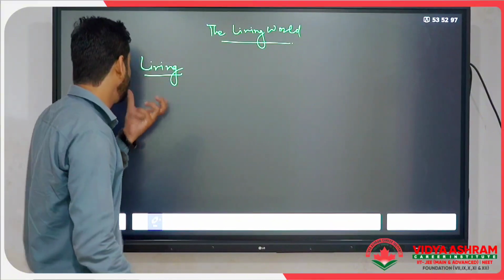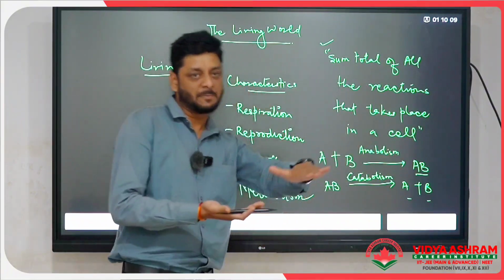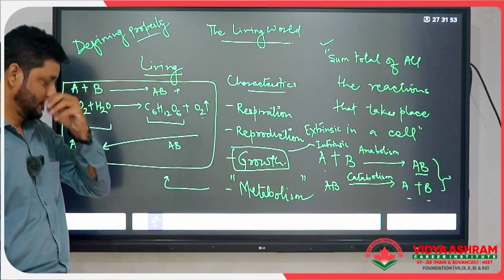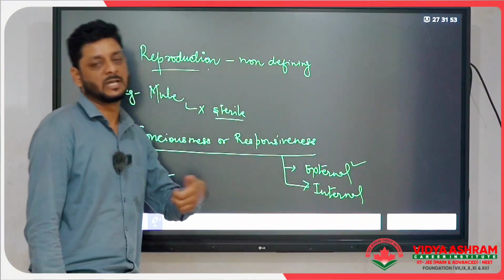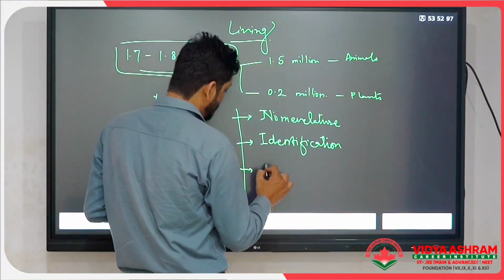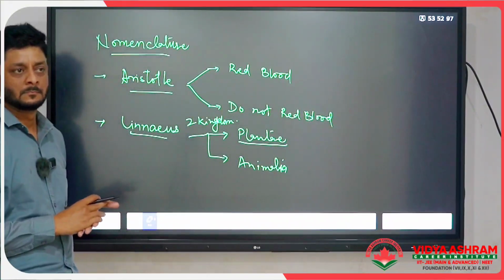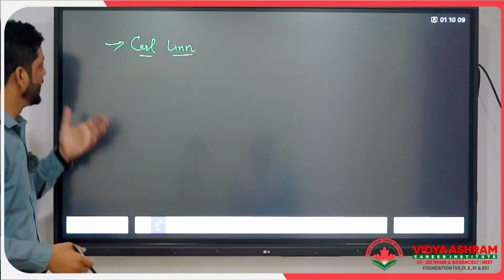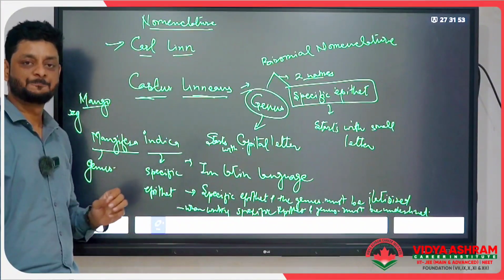The Living World Class 11 | NCERT Chapter 1 | CBSE | NEET | Vidya Ashram Career Institute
Demystifying The Living World | Class 11th & NEET Lecture | Vidya Ashram Career Institute.

Embark on a captivating journey into "The Living World" with our comprehensive lecture tailored for Class 11th students and NEET aspirants. Join us at Vidya Ashram Career Institute as we unravel the wonders of life, exploring fundamental concepts that form the cornerstone of biology.

In this enlightening session, our expert educators delve into the essence of "The Living World," covering essential topics such as biodiversity, classification systems, and the principles of taxonomy. With our lucid explanations and engaging examples, you'll gain a profound understanding of the intricate web of life, laying a solid foundation for your academic pursuits.

Whether you're gearing up for your board exams or aiming to conquer the NEET, this lecture equips you with the knowledge and skills needed to excel. Let Vidya Ashram Career Institute be your guiding light on your journey towards academic excellence and success.

Key Topics Covered:
- Understanding biodiversity and its significance
- Principles of biological classification
- Taxonomic hierarchy and classification systems
- Evolutionary relationships among organisms
- Nomenclature rules and conventions
- Importance of studying "The Living World" in biology

Prepare to broaden your horizons and deepen your understanding of life's myriad forms with Vidya Ashram's unparalleled guidance. Watch our lecture now and unlock the secrets of "The Living World" to pave the way for your academic achievements!

- The Living World lecture
- Class 11th biology lecture
- NEET biology lecture
- Biodiversity explanation
- Taxonomy principles tutorial
- Biological classification systems
- Evolutionary relationships in biology
- Nomenclature rules in biology
- Board exam preparation
- Biology concepts for competitive exams